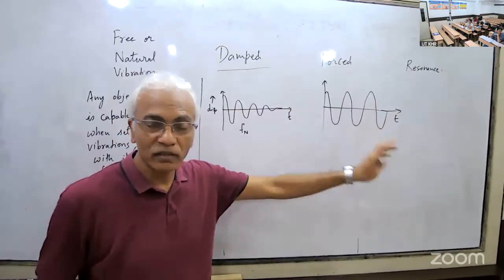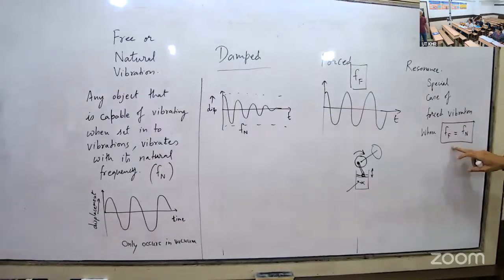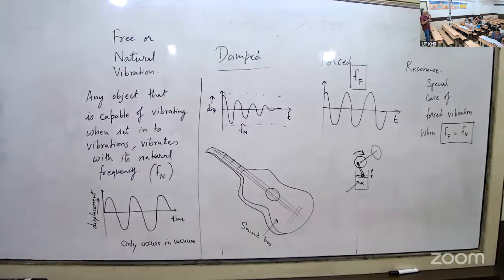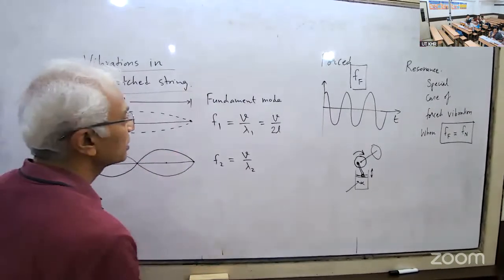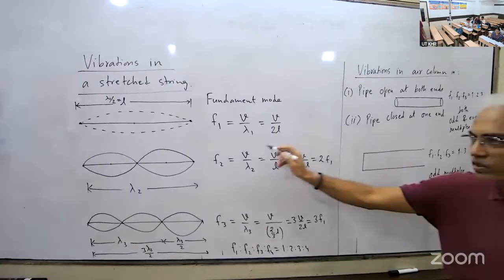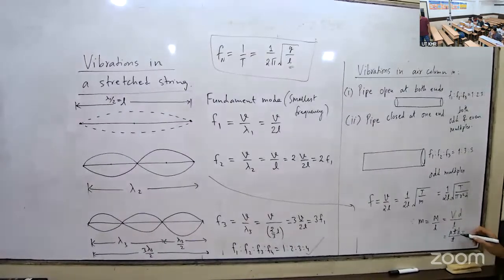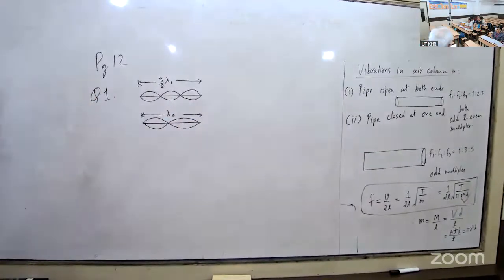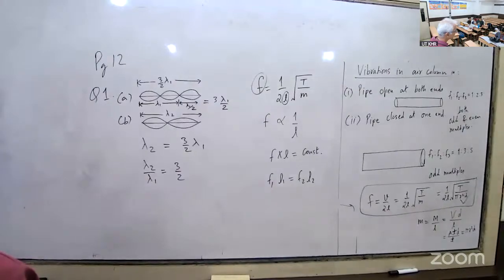KHR26 - X ICSE PHYSICS UDAYS 08/08/2025 - CH 07 Sound.